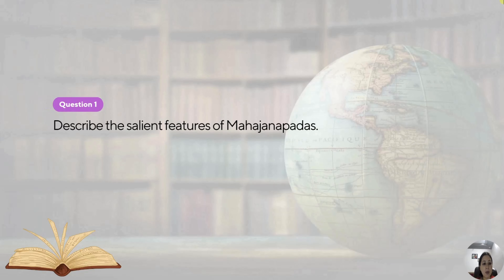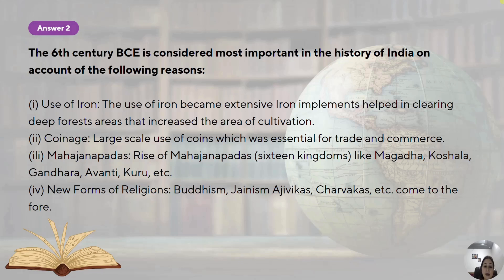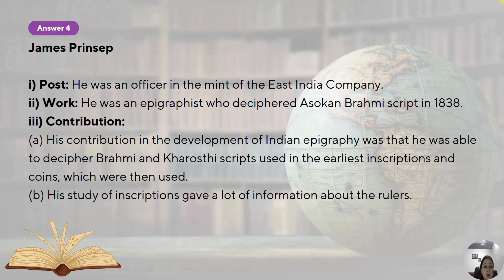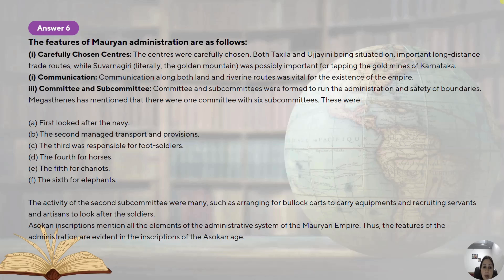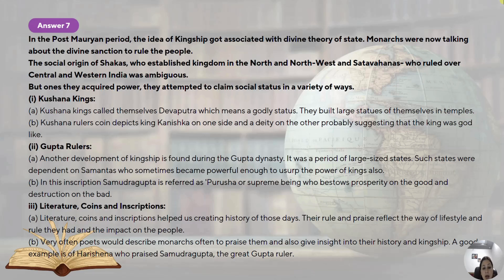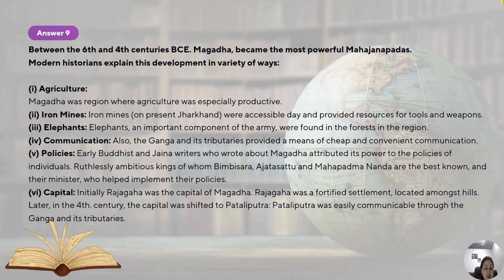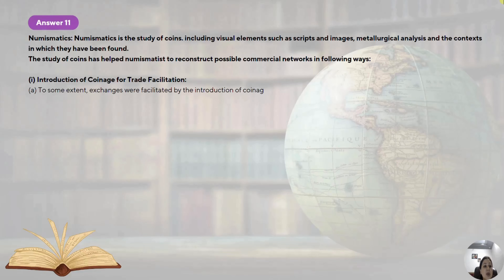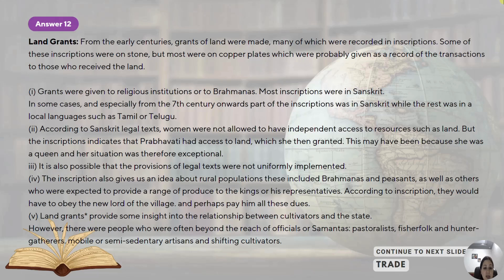Class XII History: Kings, Farmers and Towns | Important Board Questions | CBSE Board Exam 2024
In this video, we dive into the fascinating world of "Kings, Farmers, and Towns," a crucial topic for your Class XII History board exam. 🌍✨

🔍 Understanding the dynamics between rulers, agricultural communities, and emerging urban centers is key to grasping the socio-economic and political landscape of ancient times. Join us as we explore significant questions that could shape your board exam success!

🔹 What were the roles and responsibilities of kings in ancient societies?
🔹 How did the relationship between kings and farmers impact agricultural practices?
🔹 Uncover the evolution of towns and their significance in historical civilizations.
🔹 Analyze the interplay between rulers, agriculturalists, and urban dwellers.

📌 Don't miss out on our detailed insights and analysis that will help you tackle these important questions with confidence. Enhance your understanding of historical developments and prepare yourself thoroughly for the upcoming exams.

Remember, success in your board exams is just around the corner!

Your feedback is essential for us to create content that caters to your learning needs.

📚 Thank you for choosing our channel for your exam preparation. Wishing you the best of luck in your Class XII History board exams! 🌟🎓